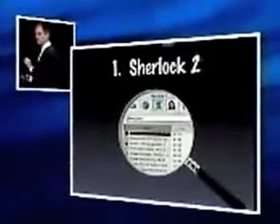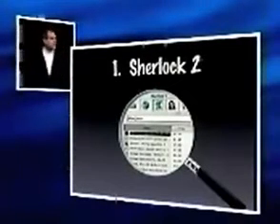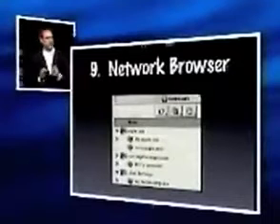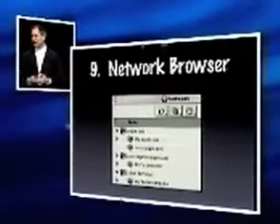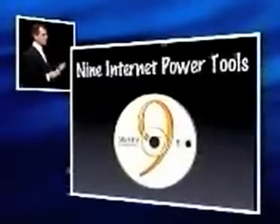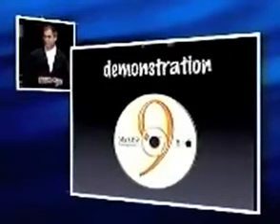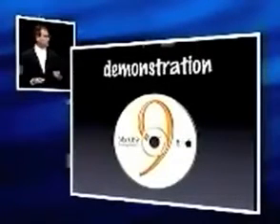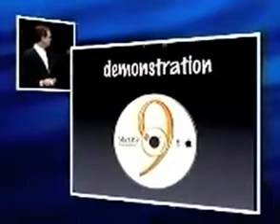Apple Special Event 1999 The Mac OS 9 Introduction Pt 1